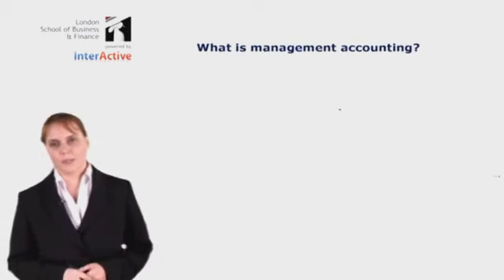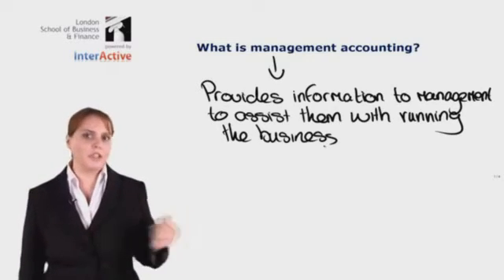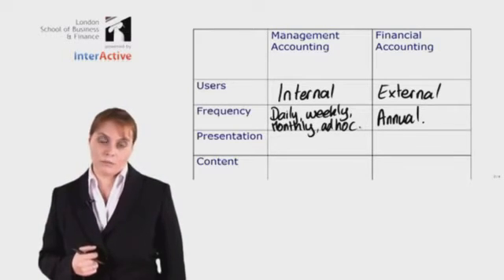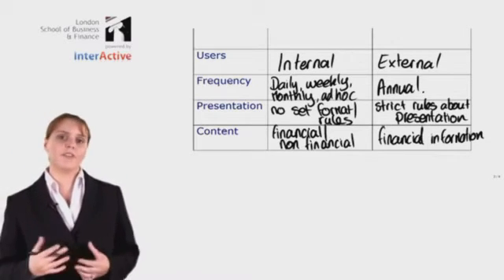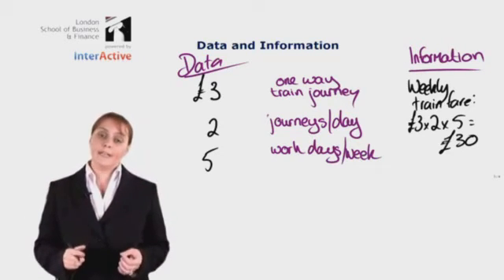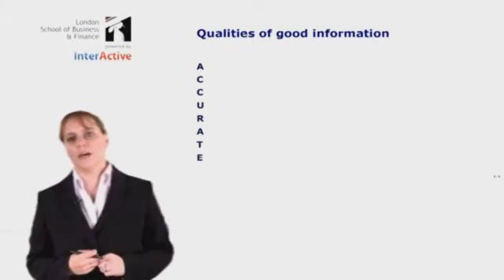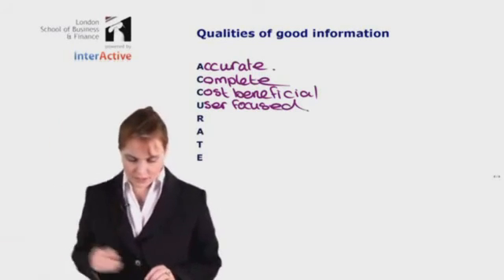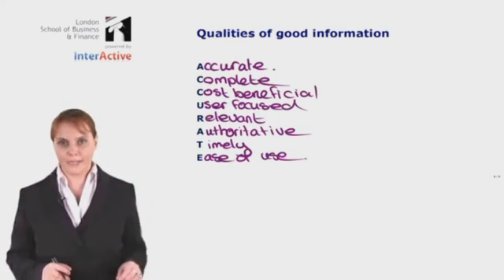ACCA F2 Management Accounting Lecture 1 - Introduction to Management Accounting